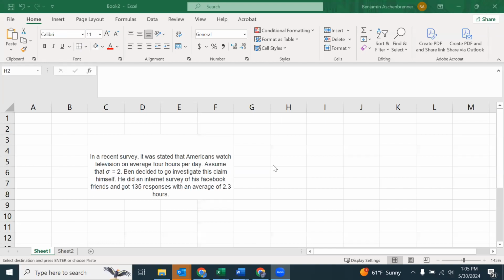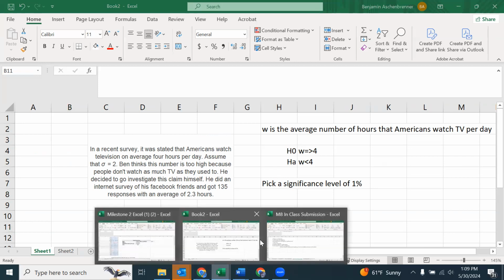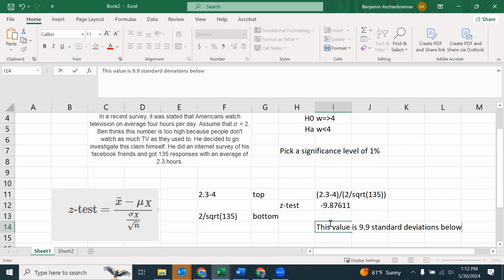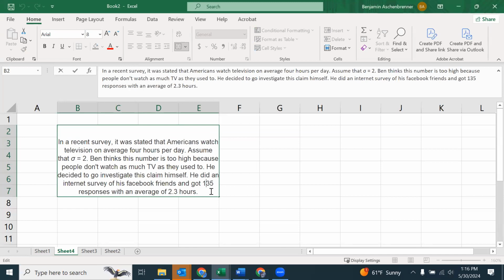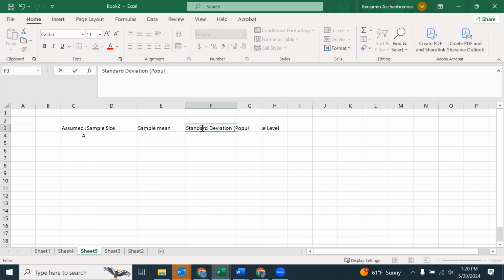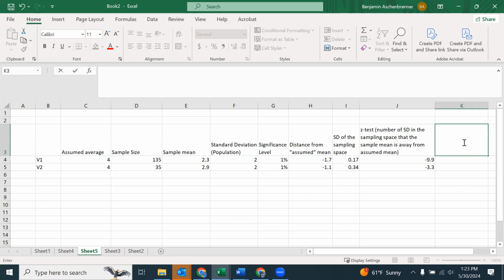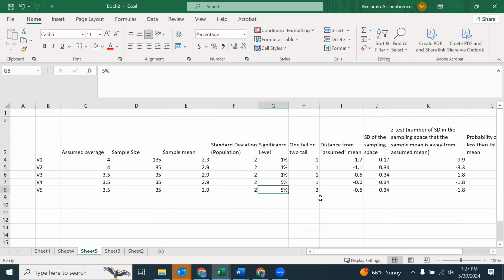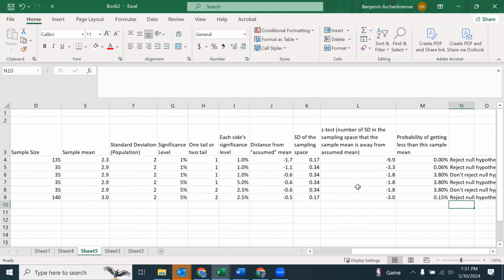Hypothesis Testing Walk Through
In this video we go through an analysis of hypothesis testing around a claim that people watch 4 hours of TV on average.